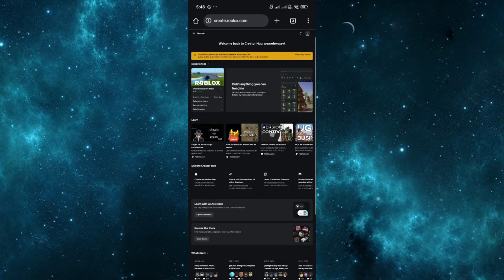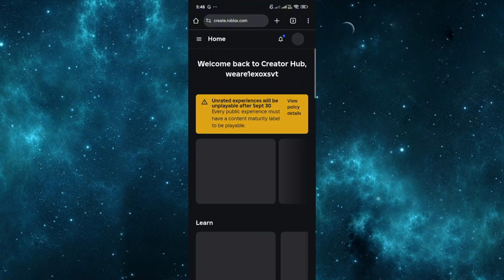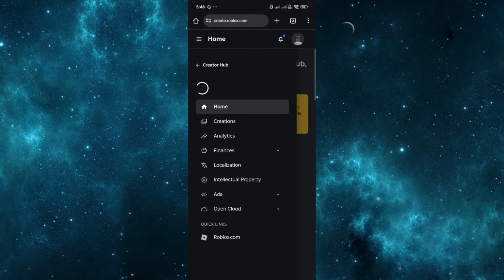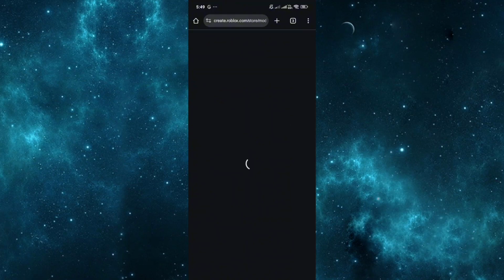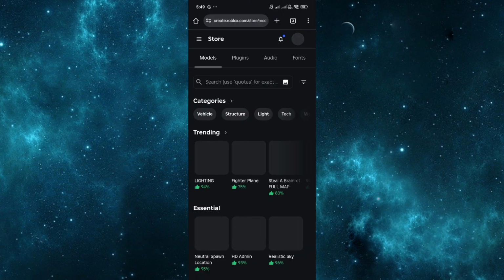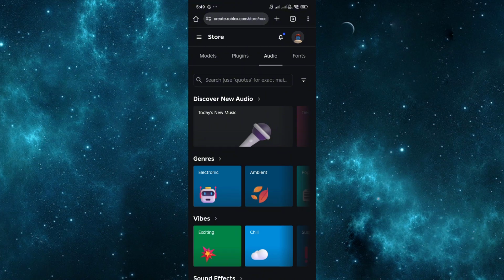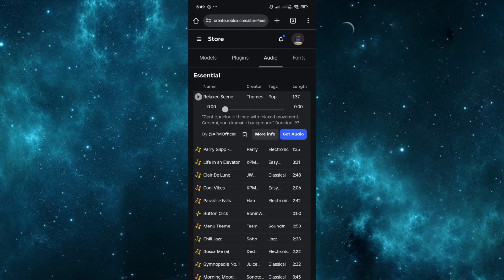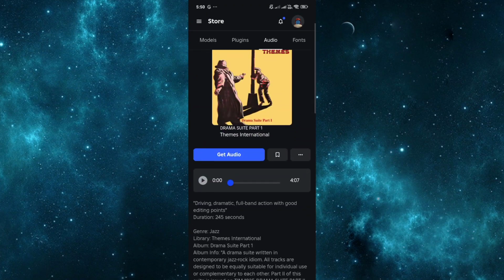How to Get Sound ID in Roblox Mobile (2025) — Fast & Easy Method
How to Get Sound ID in Roblox Mobile (2025) is explained in this quick tutorial. Roblox players often need sound IDs for custom games, music, or effects—but finding them on mobile can be tricky. This guide shows the fastest method in 2025.

We’ll cover step-by-step instructions to find Roblox sound IDs, copy and use them in mobile games, and avoid common mistakes. You’ll also see tips for customizing sounds and boosting your Roblox experience.

By the end of this video, you’ll know:

How to get Roblox sound IDs on mobile in 2025.

The fastest way to copy and use IDs.

How to fix issues when IDs don’t work.

Tips for customizing Roblox sounds.

If you’re a Roblox player, this 2025 Sound ID guide gives you the quick fix.